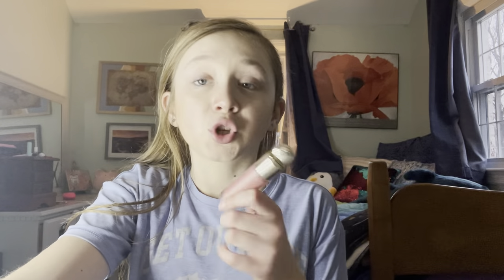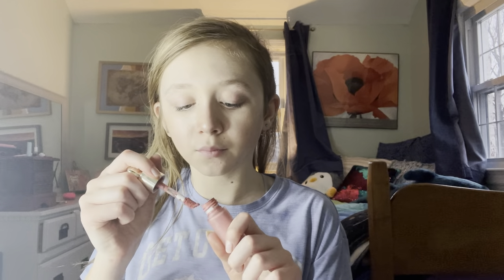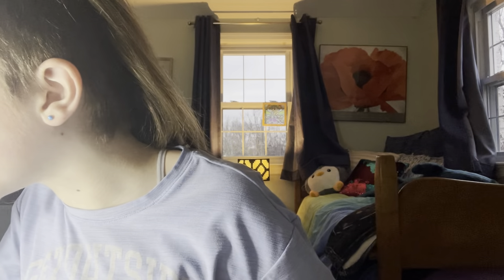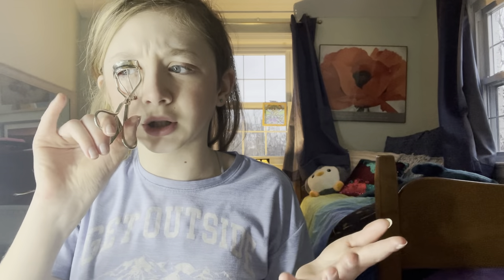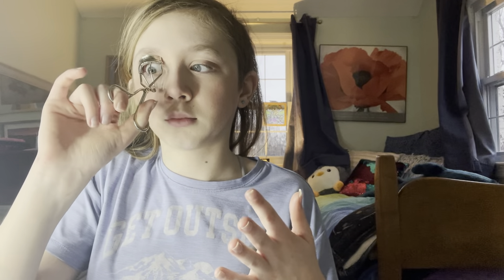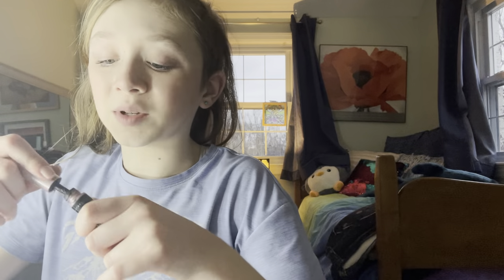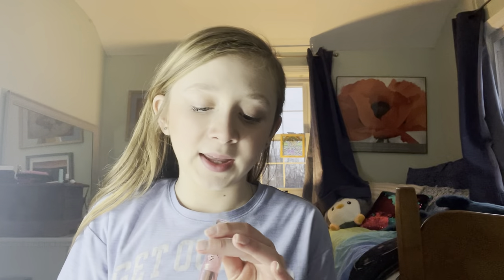GRWM for skate night